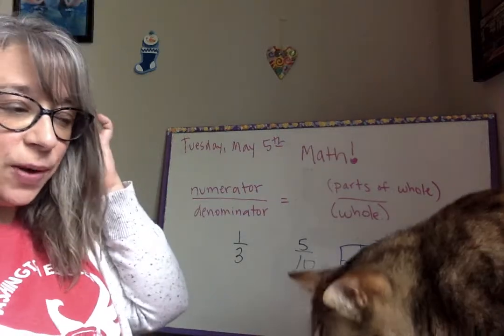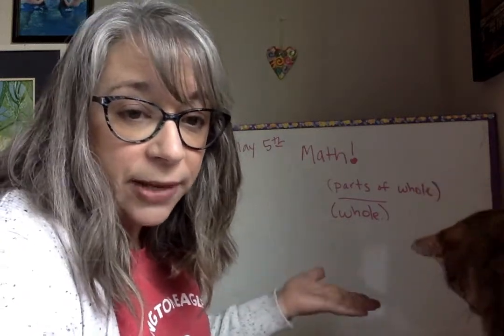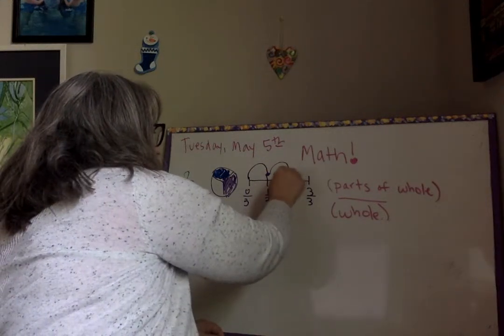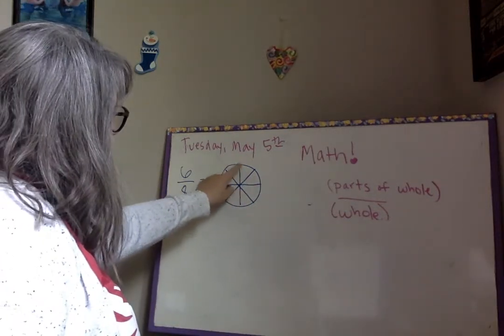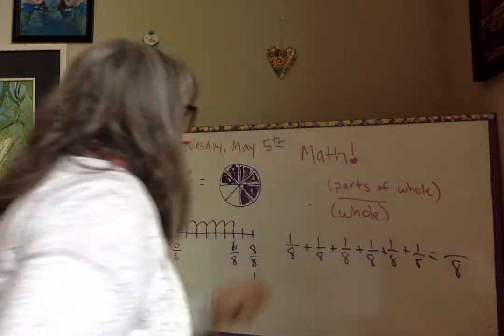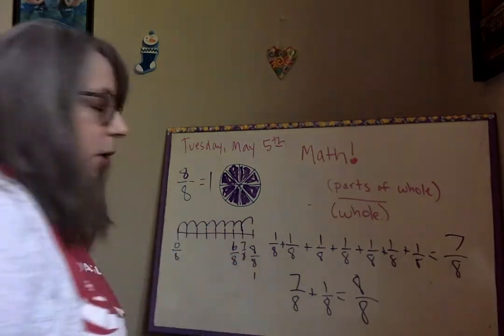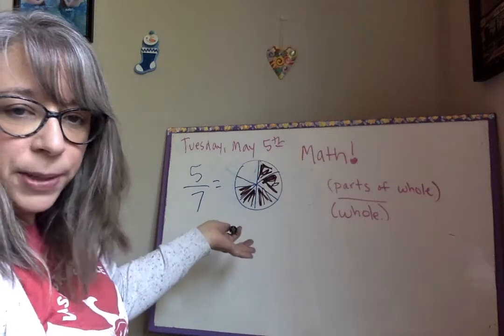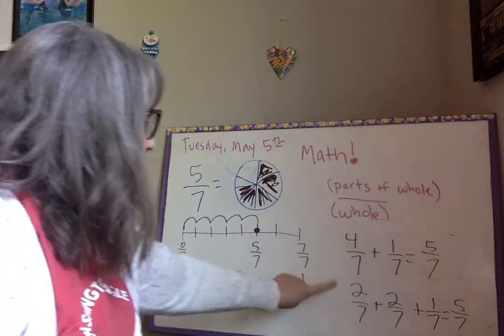3 math Tues 0505